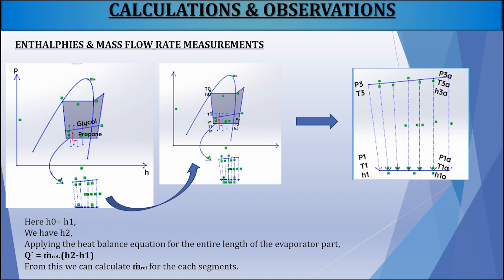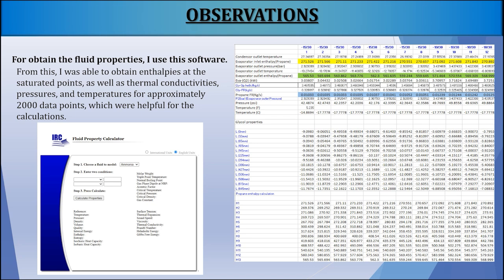Functioning of the Evaporator in a Minichannel Heat Exchanger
Experimental analysis of heat transfer in a minichannel heat exchanger functioning as an evaporator, using propane as the refrigerant